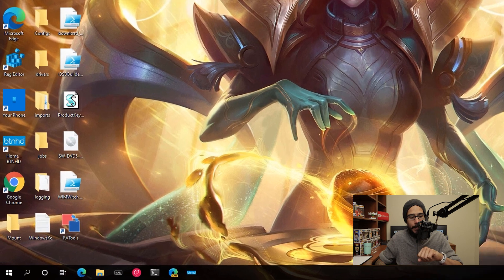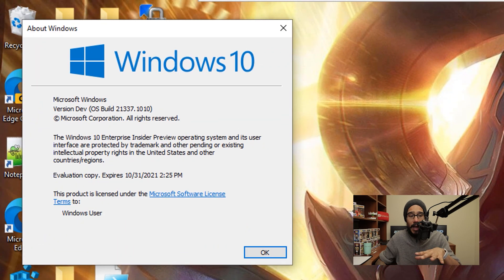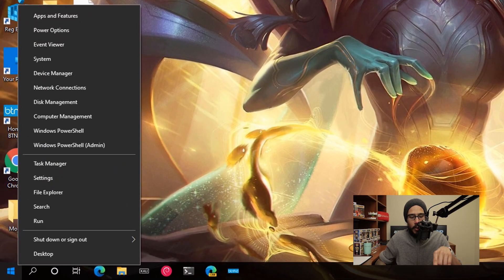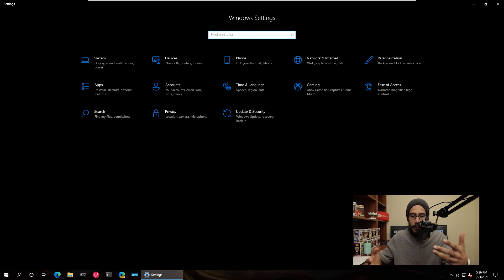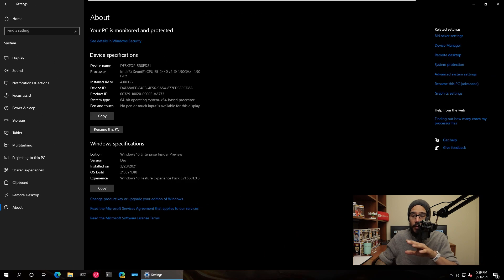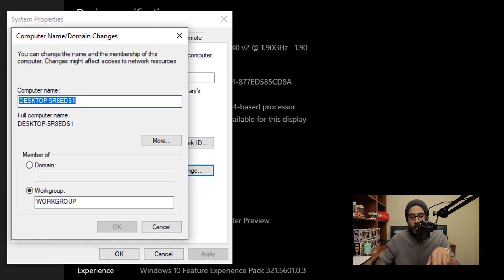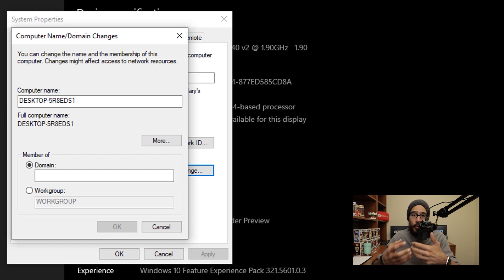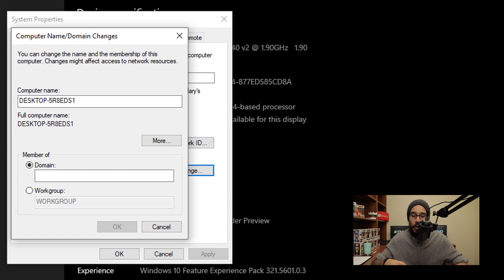Joining a Windows 10 Computer to a Domain 2021 Edition!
How to join Windows 10 to a domain 2021 edition. Please enjoy everyone.

Chapters
0:00 Introduction
0:09 Windows 10 Build Version
0:21 Opening Windows 10 Settings App
0:38 Joining into a Domain
1:00 Conclusion